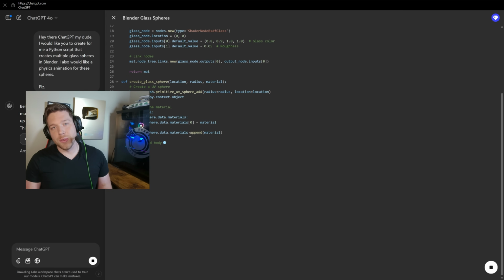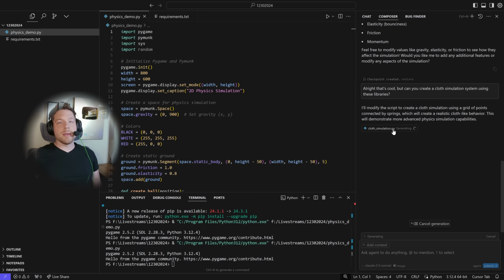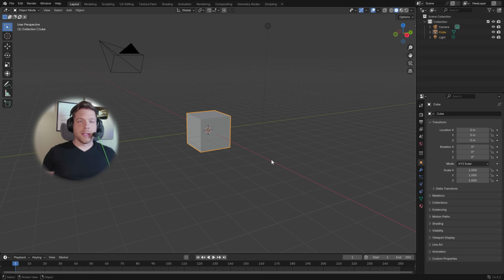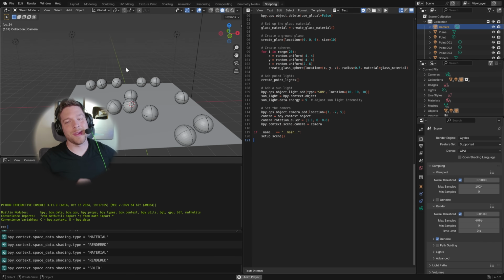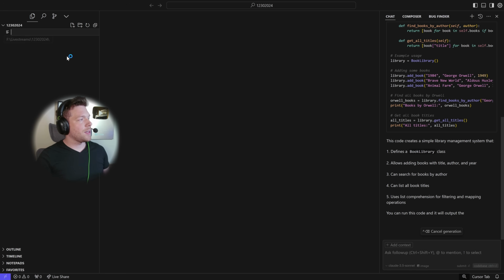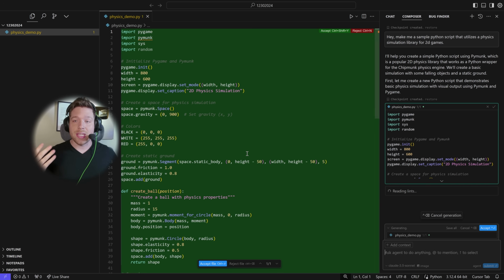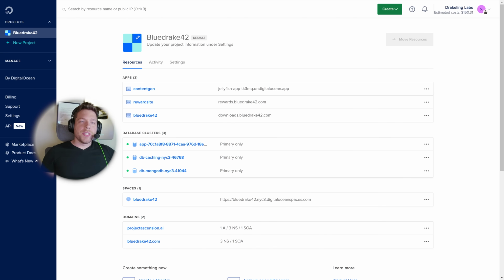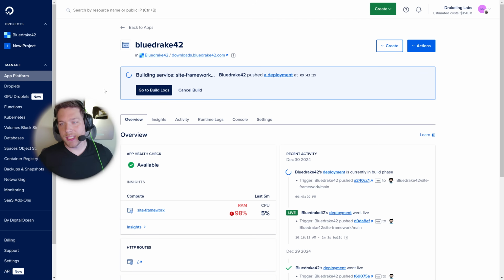This tech turns ANYONE into a game developer...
00:00 Introduction to AI and Game Development Tools
00:35 2025 Software Revolution for Game Developers
01:07 Sponsored Segment: FlexiSpot C7 Max Ergonomic Chair
04:51 Overview of the Video Topics: Blender, Cursor, and Digital Ocean
05:17 Blender: Free 3D Modeling and AI Integration
06:20 Cursor: AI-Enhanced Code Editor for Developers
07:28 Digital Ocean: Simplified Cloud Hosting
08:31 Project Ascension: Learn AI and Game Development
09:02 Blender Basics: From Cube to AI-Generated Models
10:37 ChatGPT in Blender: Physics Animation and Glass Spheres
13:03 Rendering in Blender: High-Quality Output
15:19 Cursor Features: Code Assistance and Learning
17:08 Composer in Cursor: Advanced Codebase Management
20:03 Cursor in Action: Real-Time Coding Collaboration
21:50 Exploring AI with Python Physics Libraries
24:13 Benefits of AI for Learning Code
25:16 Digital Ocean Overview: Simplified Hosting for Developers
28:25 App Platform: Seamless GitHub Integration for Websites
30:09 Building and Hosting a Simple Physics Game
31:57 Live Deployment with Digital Ocean App Platform
32:34 Project Ascension and Closing Thoughts